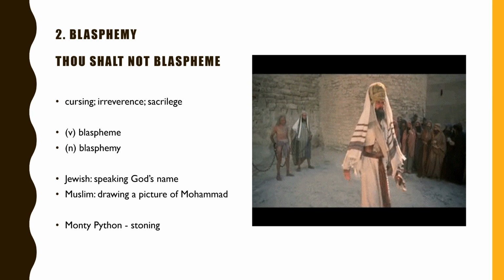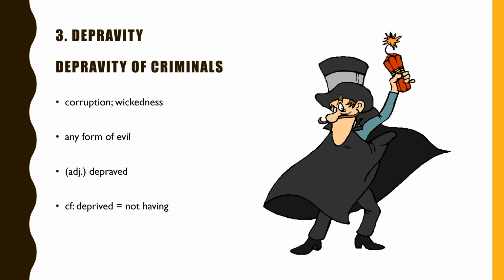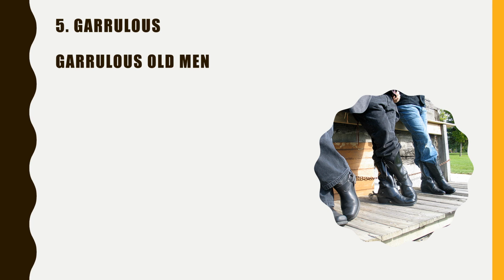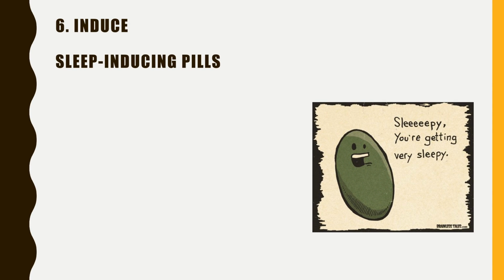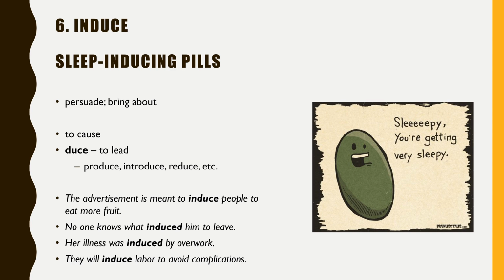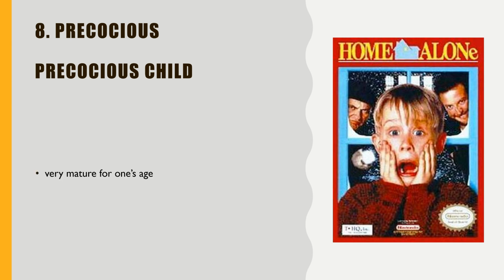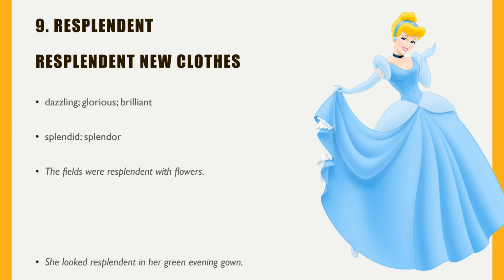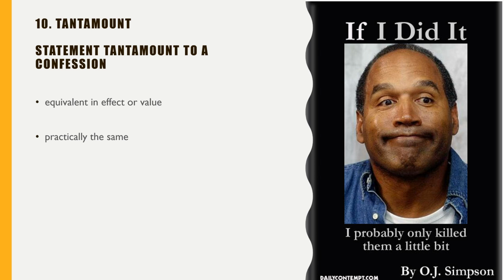VQ: Vocabulary Quotient Lesson 14